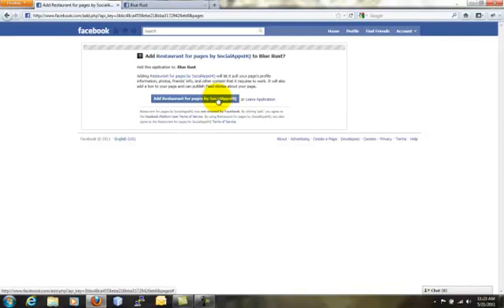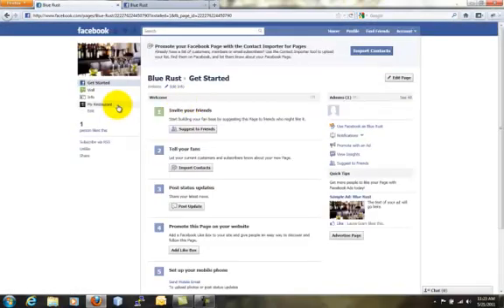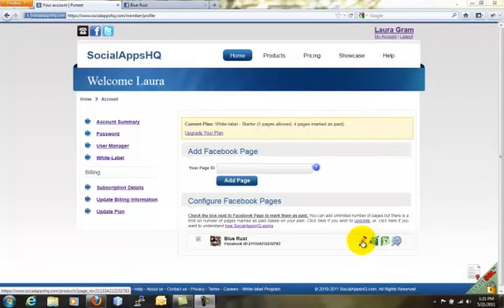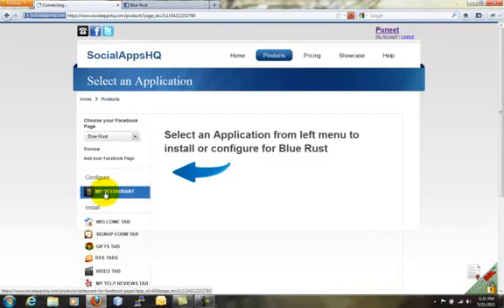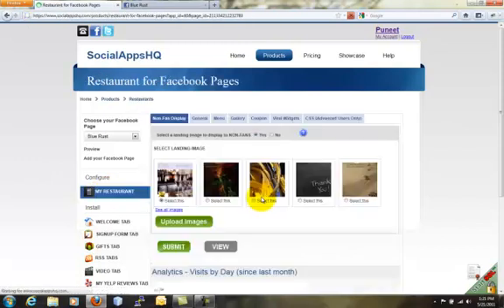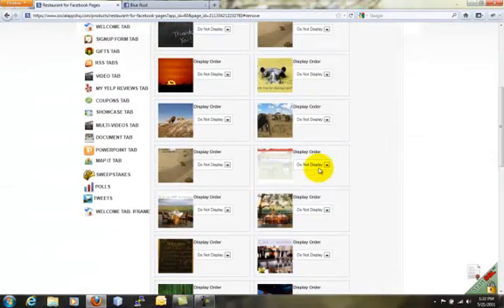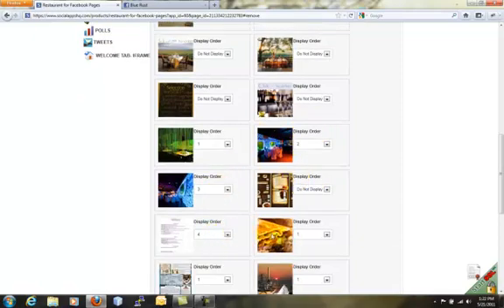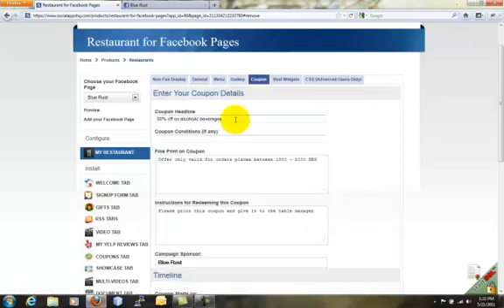Promote Restaurants on Facebook using SocialAppsHQ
How to promote restaurants on Facebook using SocialAppsHQ application